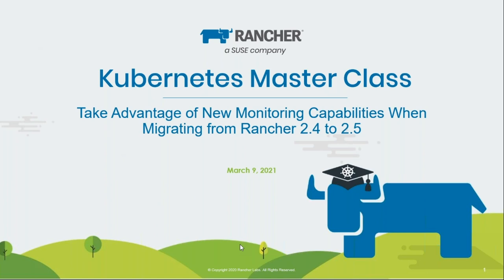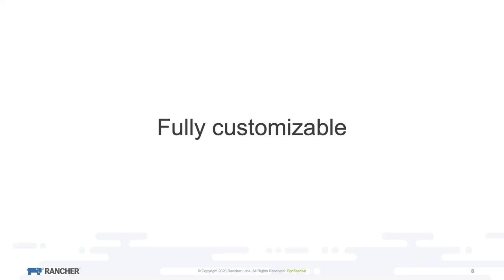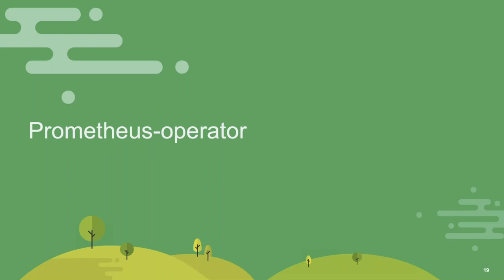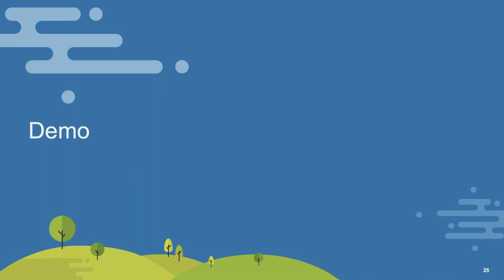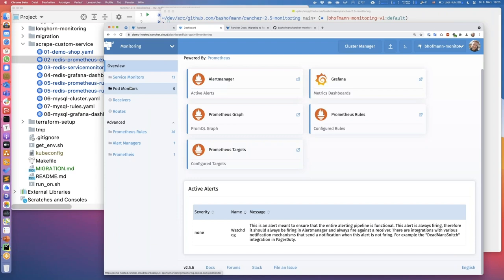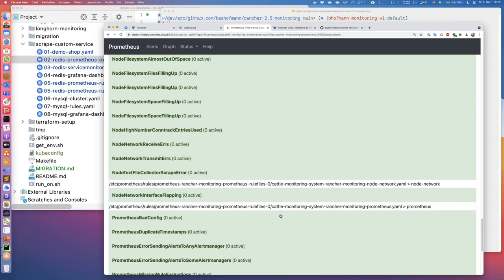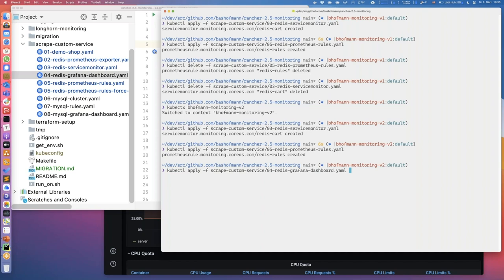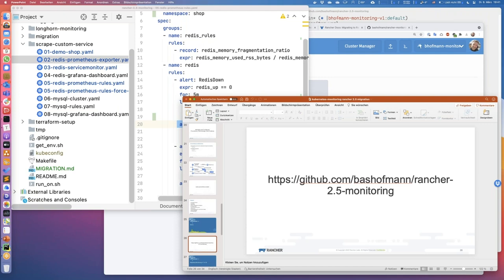Kubernetes Master Class - How to Update Monitoring After Upgrading to Rancher 2.5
Rancher 2.5 introduces a new, improved monitoring integration. It is still based on Prometheus, Grafana and Alertmanager, but much more flexible regarding configuration options and customizations. It also directly ships with much improved dashboards and alerting rules. Unfortunately, due to the necessary internal changes, there is no automatic upgrade path available from the old to the new monitoring. While you can continue to use the old monitoring with 2.5, there are some manual migration steps necessary to get all the benefits from the new monitoring system and keep all the configurations and customizations from the old one.

In this webinar we will show you what’s new and how you can perform these migration steps in your clusters.

Agenda:

- What’s new in Rancher 2.5 Monitoring
- Migrating Alerts
- Migrating Notifiers
- Migrating Dashboards
- Migrating Custom Metrics